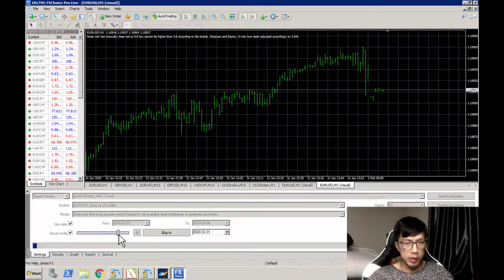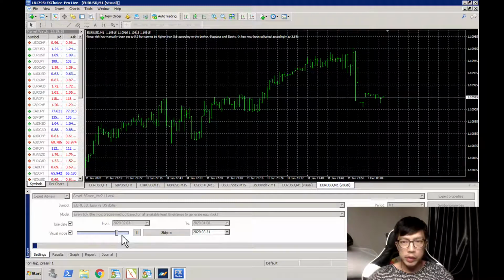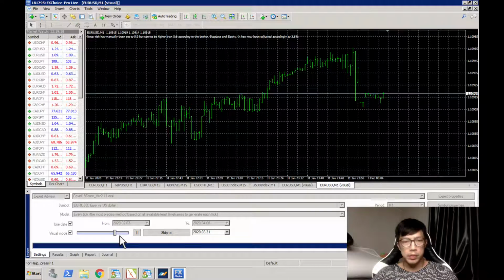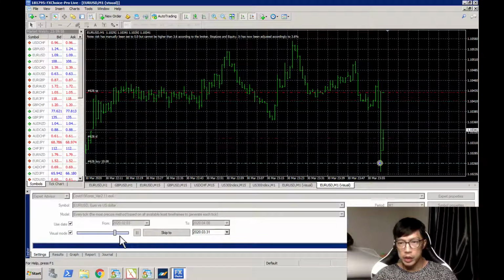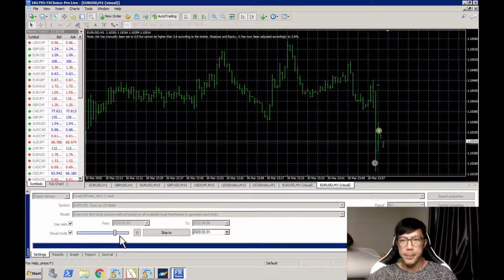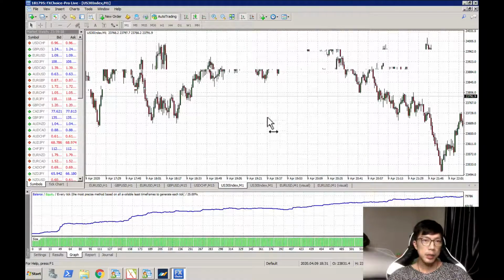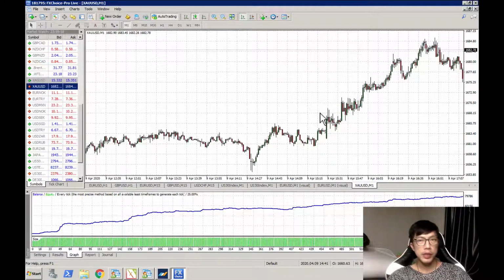Covid19Forex EA Forex Pamm Strategy - 20% Per Day Forex Automated Trading System Rebuilt!